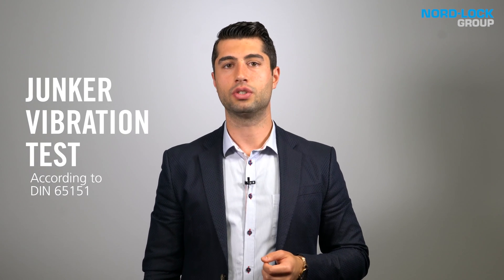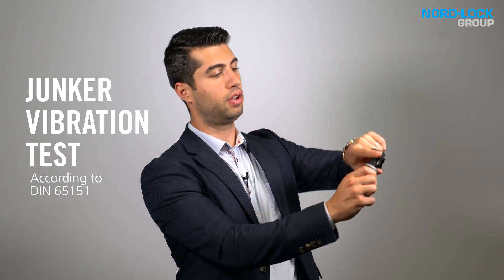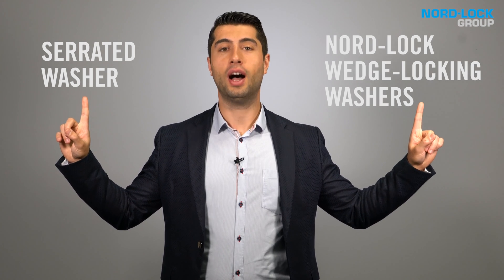Nord-Lock vs Serrated Washer - The Challenge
In this series, we challenge the Nord-Lock wedge-locking washers against other bolt locking solutions. We use the Junker Vibration Test (DIN 65151) which is considered to be the most severe vibration test for bolted connections.

In this video, we tested Serrated Washer and compare it with Nord-Lock wedge-locking washers, both performing under the same conditions.